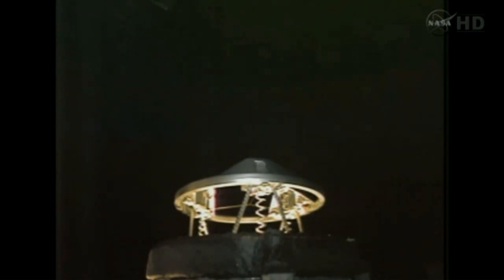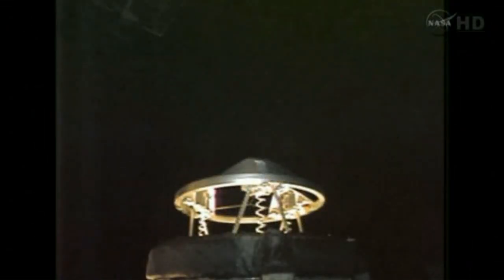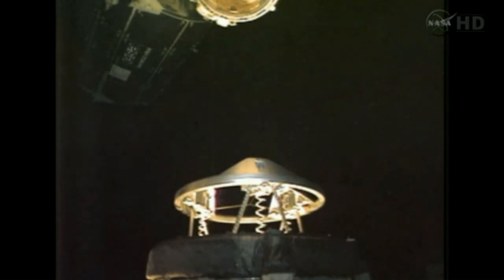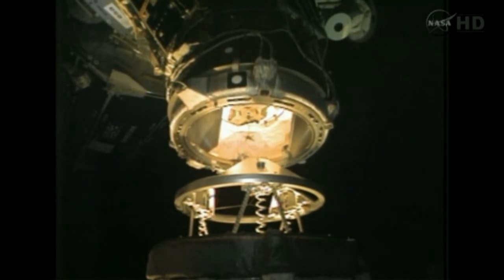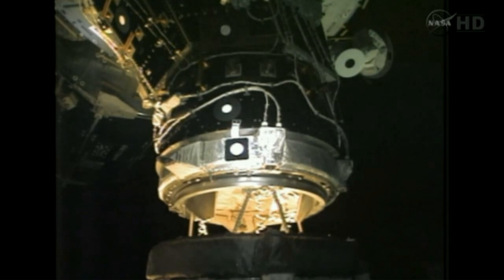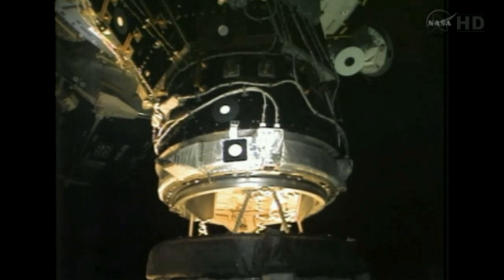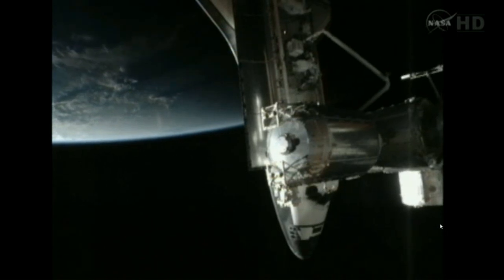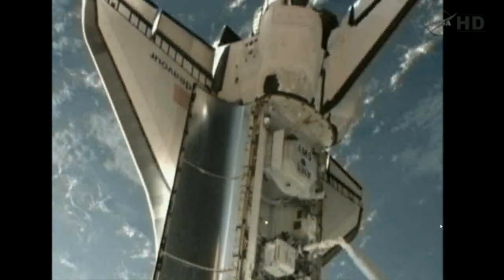Space Shuttle Endeavour STS-134 docking to ISS Part 3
Space Shuttle Endeavour STS-134 docking to International Space Station.

Space shuttle Endeavour is on its way to the ISS on its final flight. Shuttle lifted off from NASA's Kennedy Space Center on time at 8:56 a.m. EDT, 12:56 p.m. GMT

Endeavour carries Alpha Magnetic Spectrometer (AMS) and spare parts including a high-pressure gas tank, S-band communications antennas and additional spare parts for Dextre.